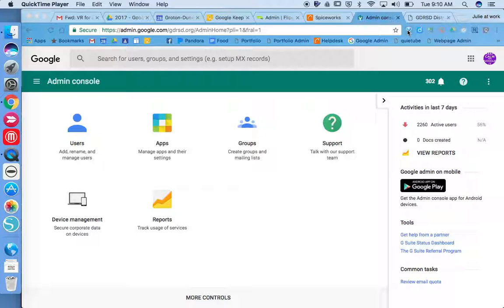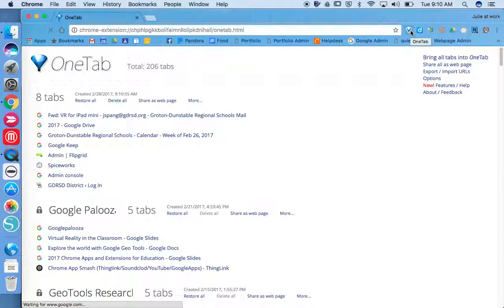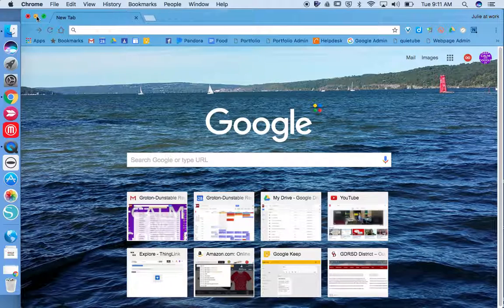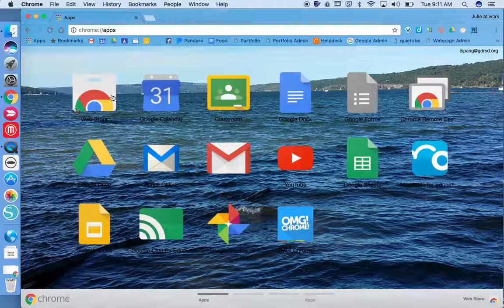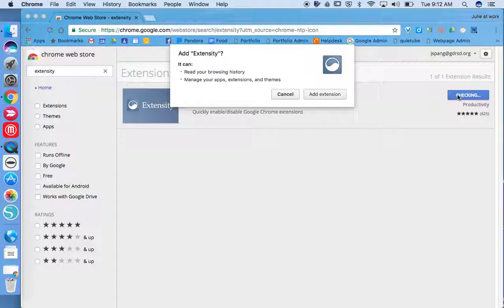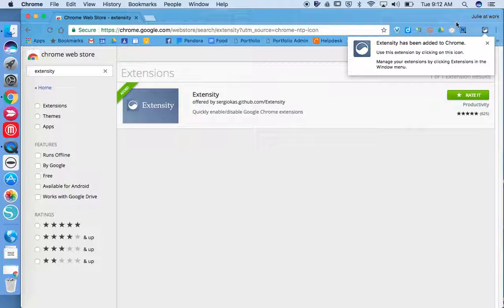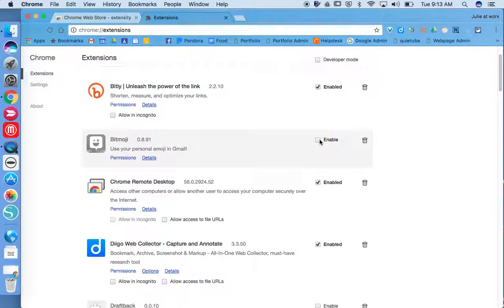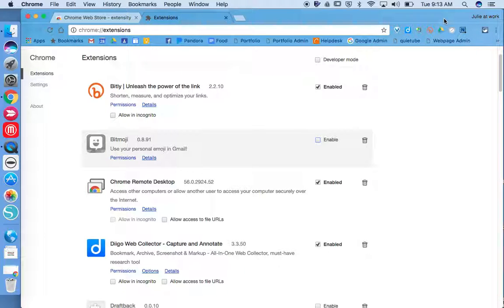How to add and manage extensions